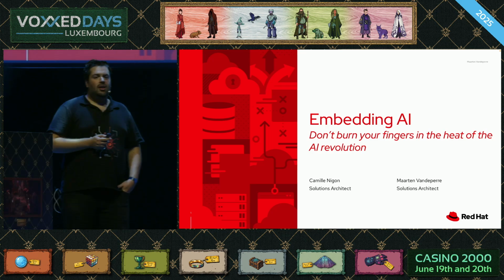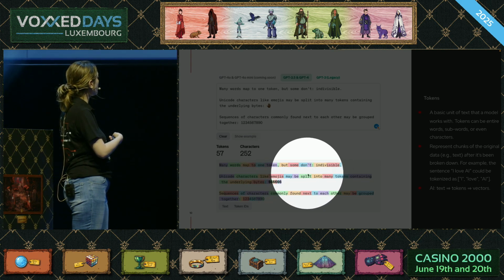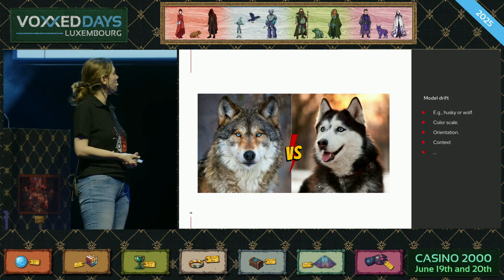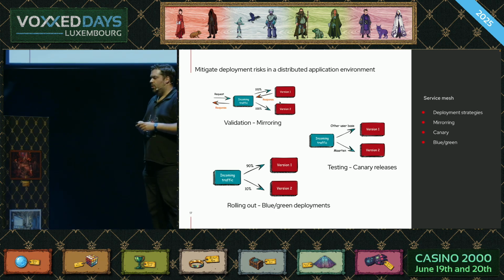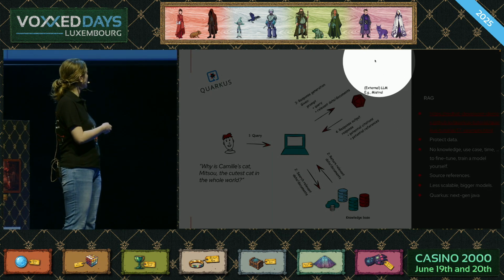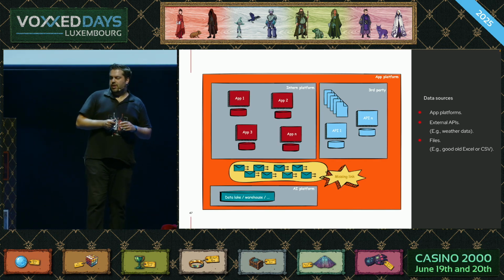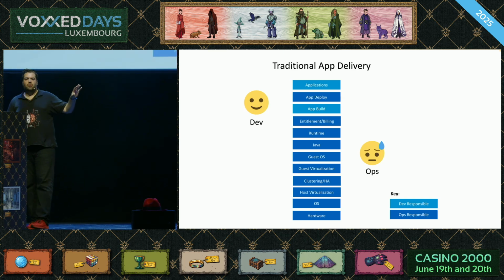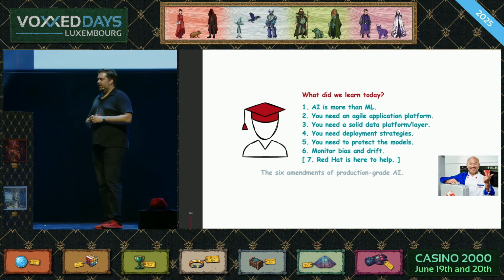Embedding AI: Don’t burn your fingers in the heat of the AI rev - Camille Nigon, Maarten Vandeperre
Room: Main Room
Type: Conference
Titre complet: Embedding AI: Don’t burn your fingers in the heat of the AI revolution